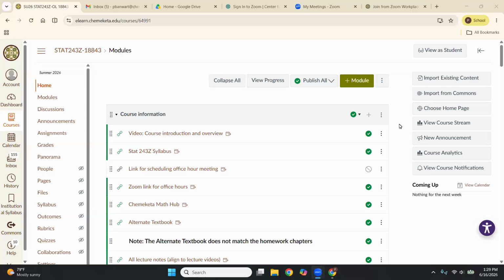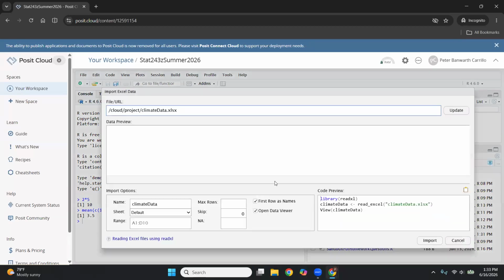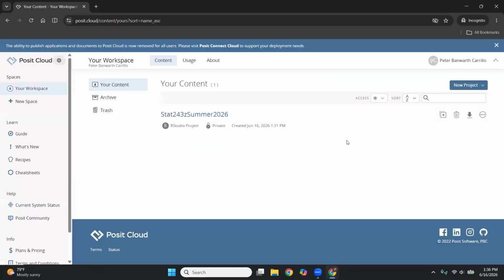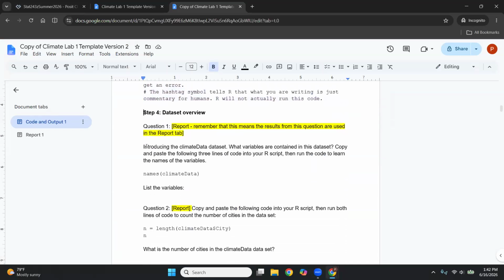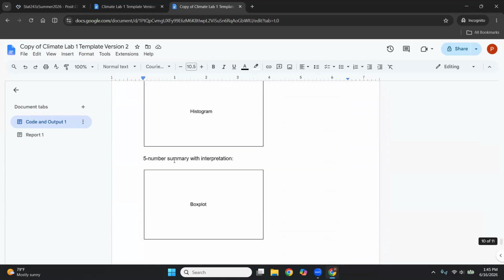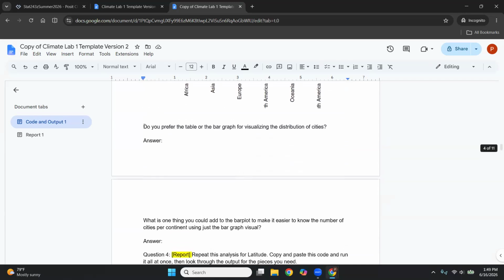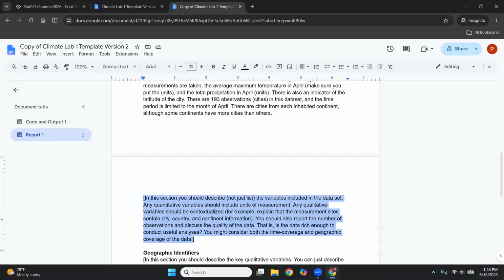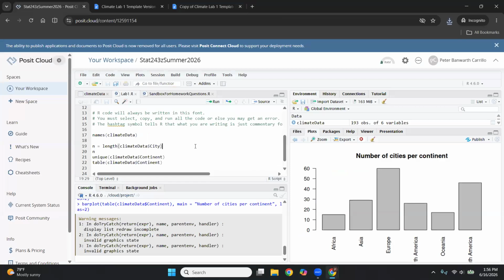Stat 243Z Posit.Cloud Orientation Video